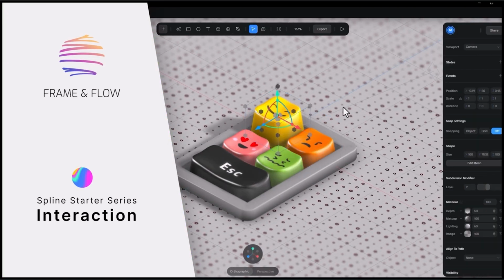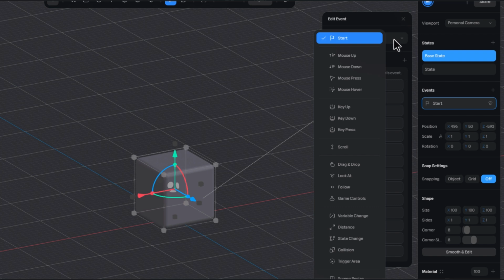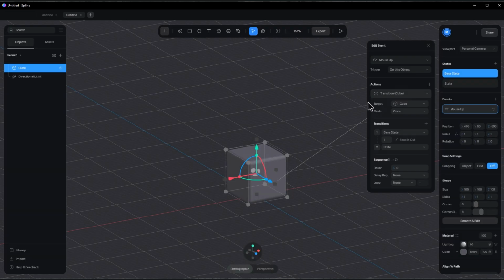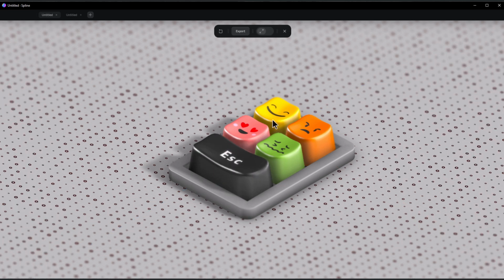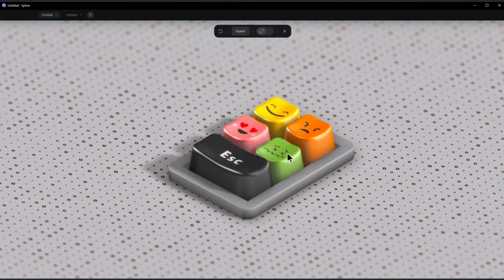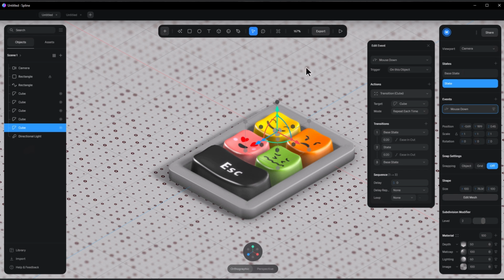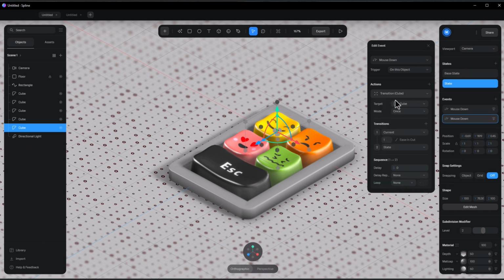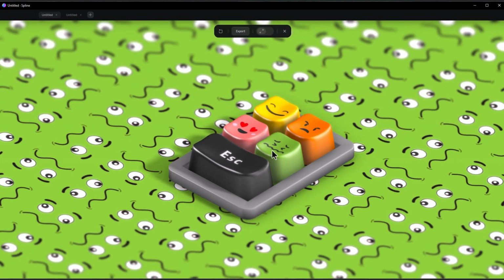Spline Starter Series - 05 Interaction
🚀 Welcome back to another episode of the Spline Starter Series! In today's tutorial, we're diving into the world of States and Events to add animations and interactivity to your Spline projects.

By the end of this episode, you'll know how to set up complex animations and seamless user interactions with just a few clicks!